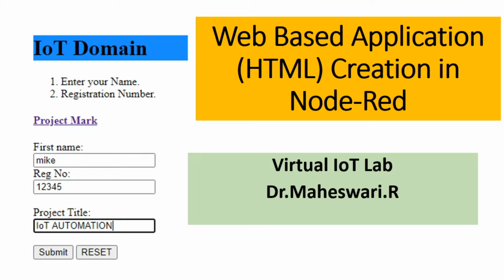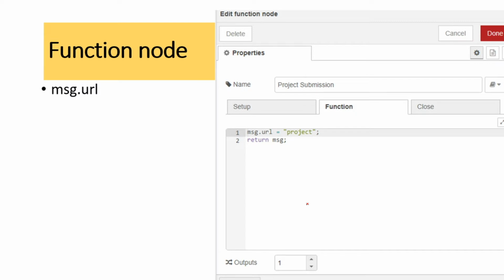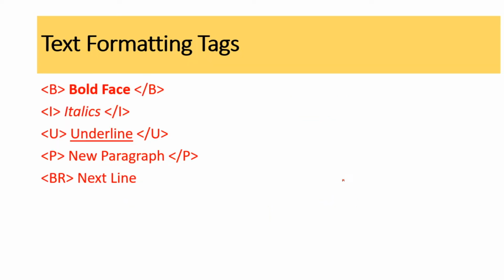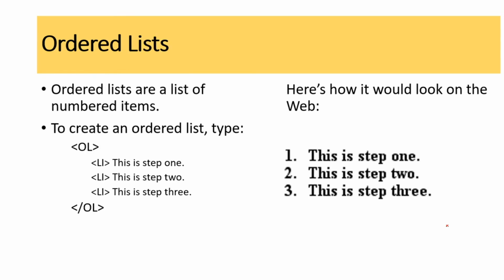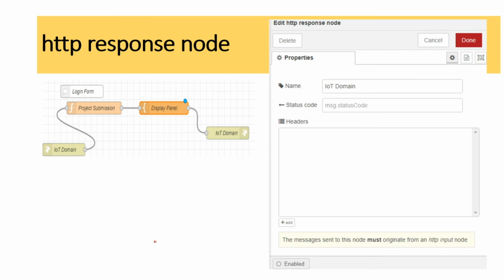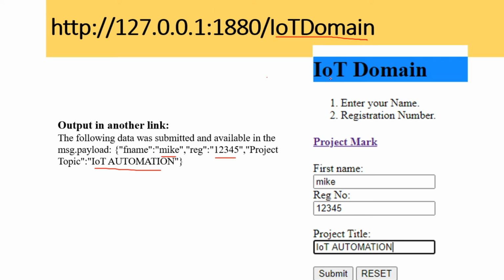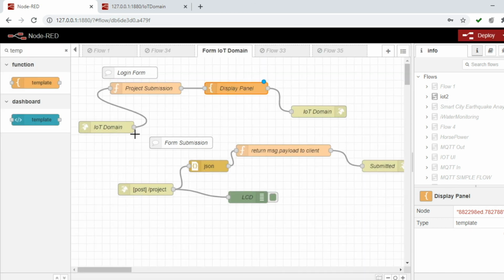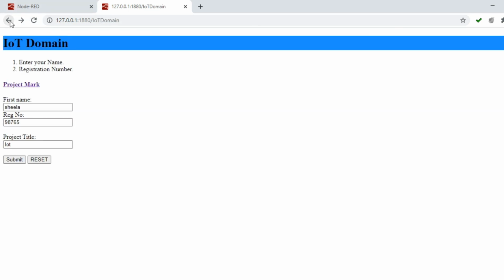Web Based Application (HTML) Form Creation|Submission in Node-Red|IoT Virtual Lab|Dr.Maheswari.R|VIT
Web Based Application (HTML) Form Creation & Submission in Node-Red | IoT Virtual Lab | Dr.Maheswari.R VIT Chennai